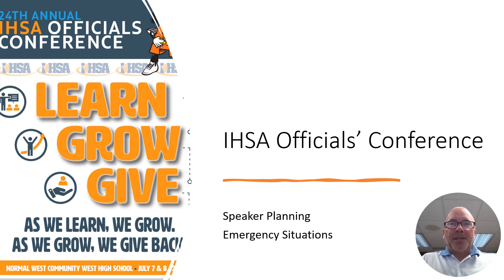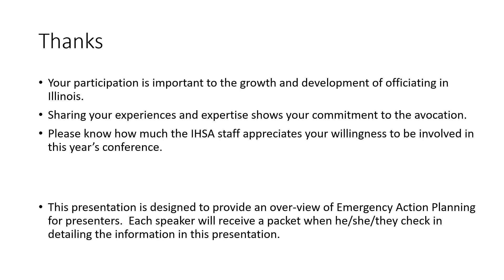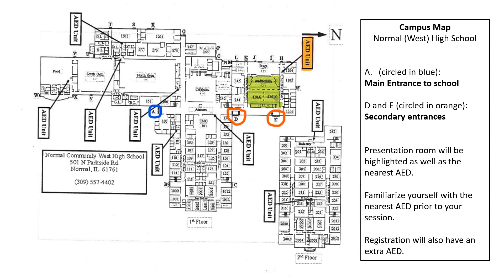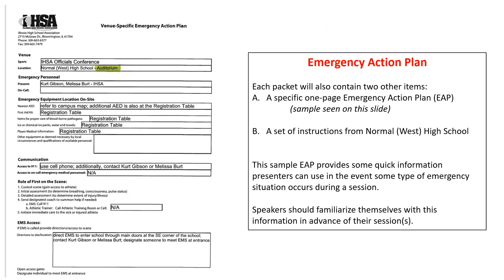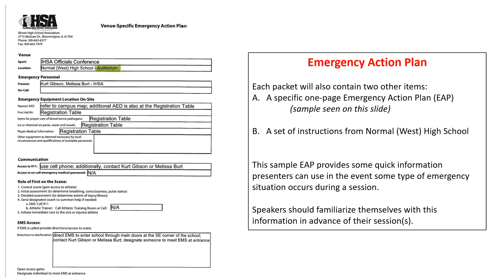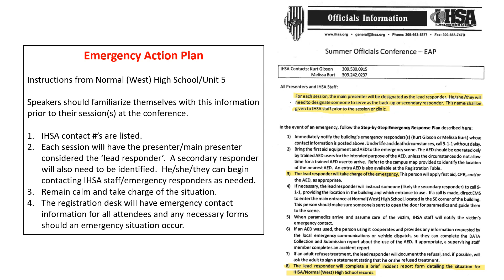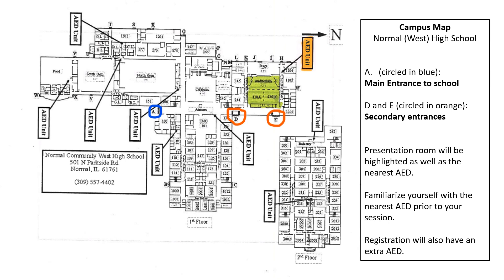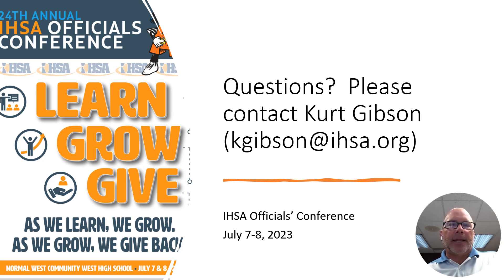Speaker Planning - IHSA Officials Conference